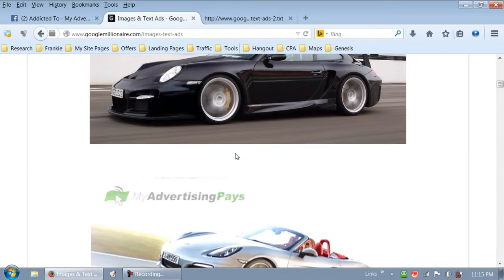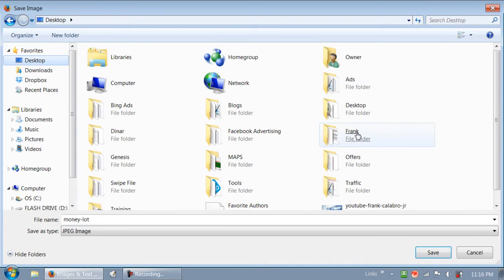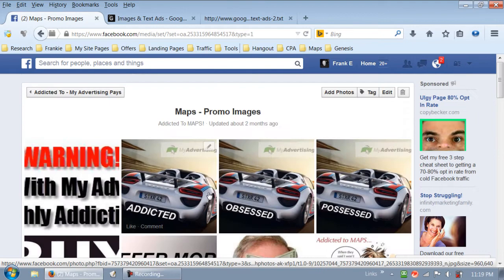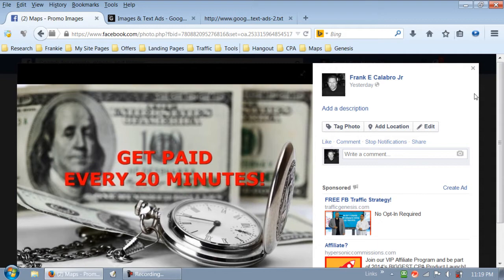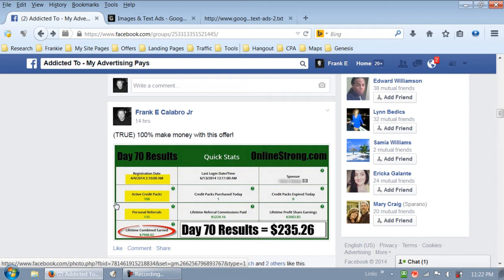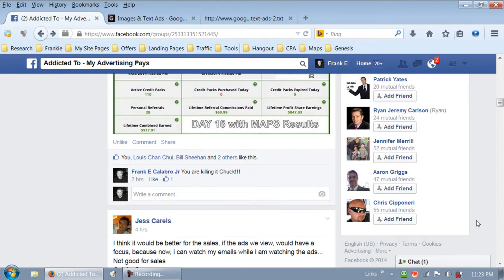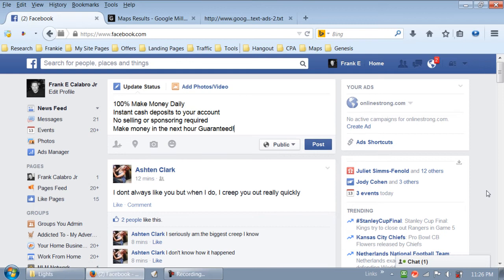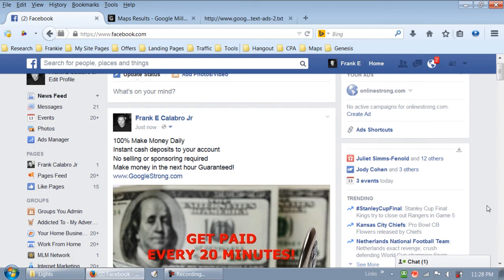Sponsoring Images & Text Ads - Frank Calabro Jr